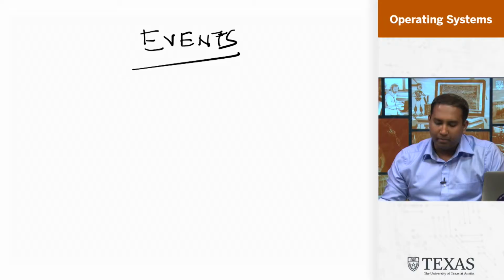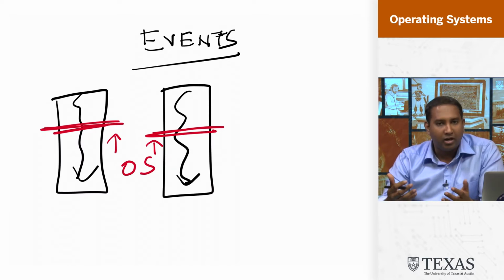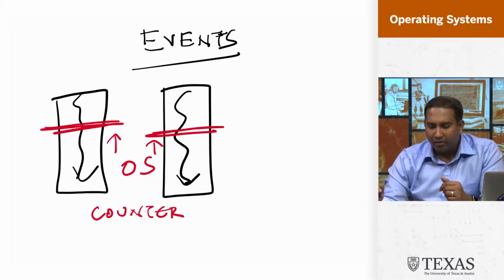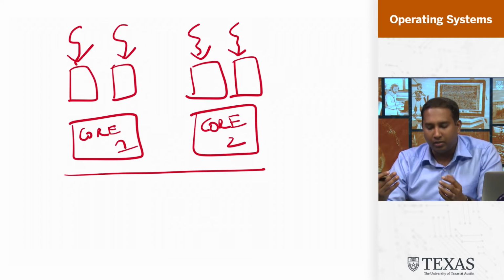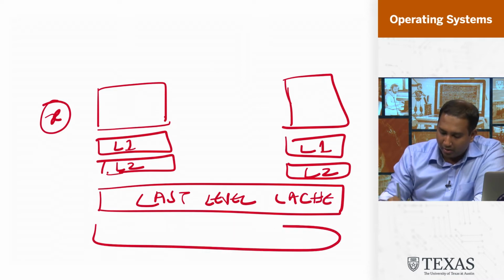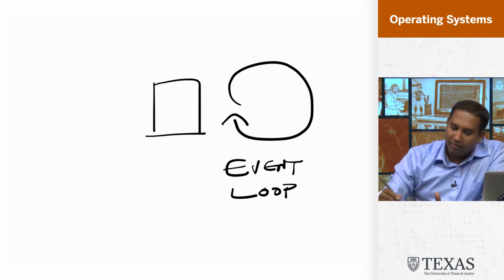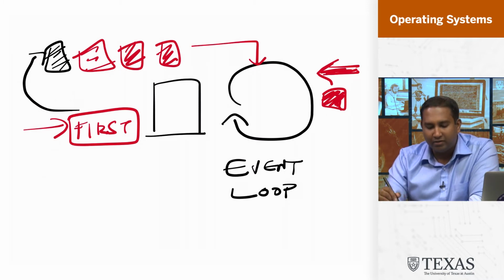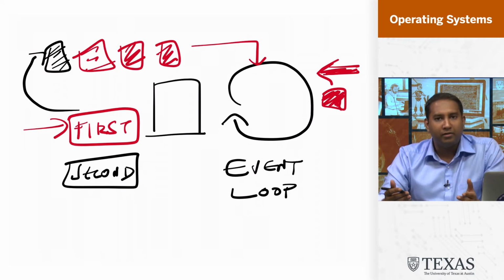Intro to events